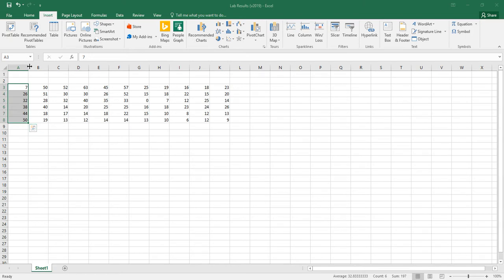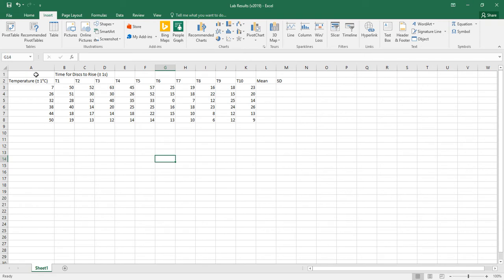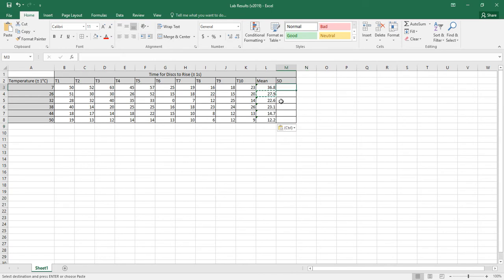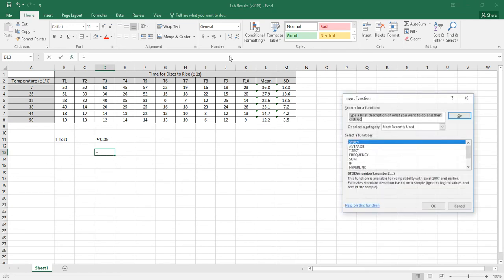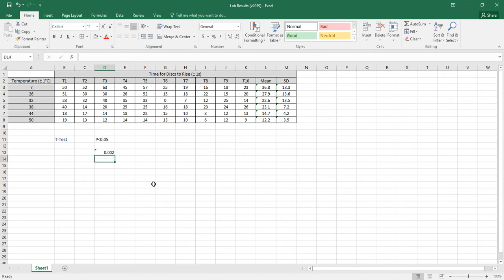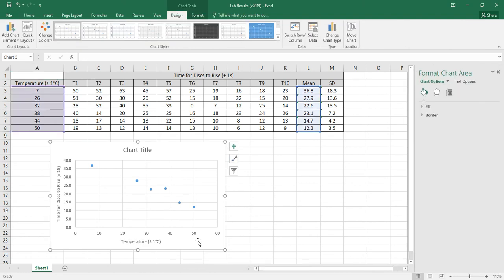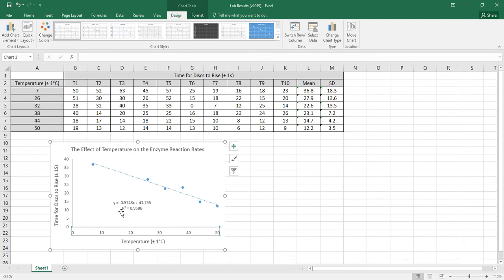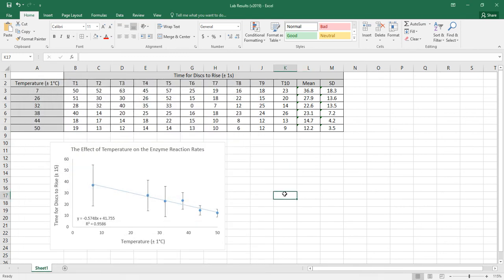Temperature & Enzyme Reaction Rates